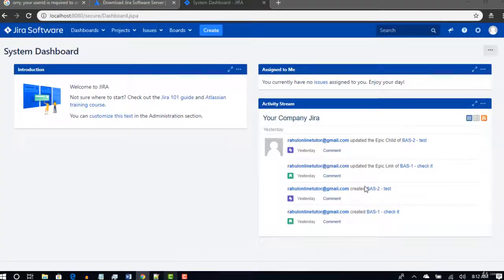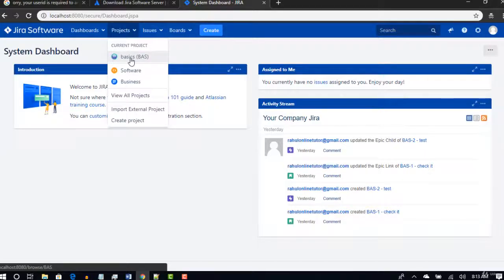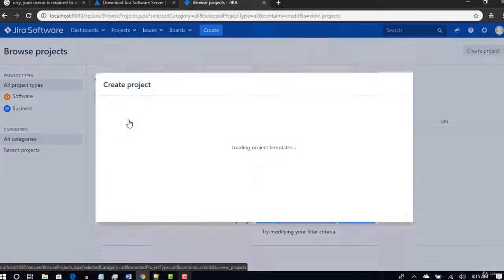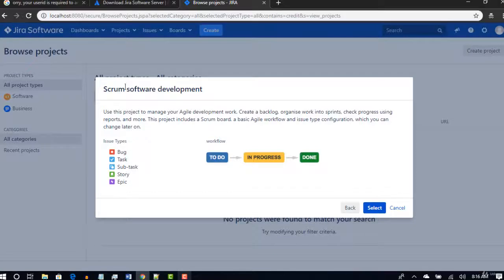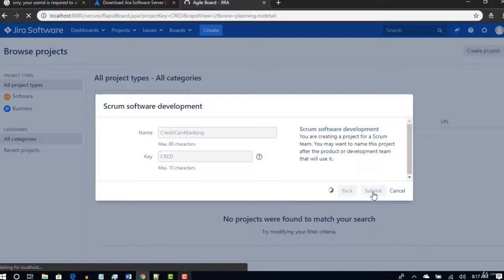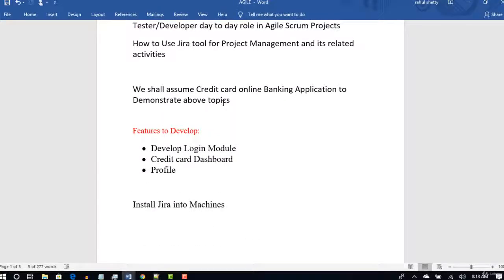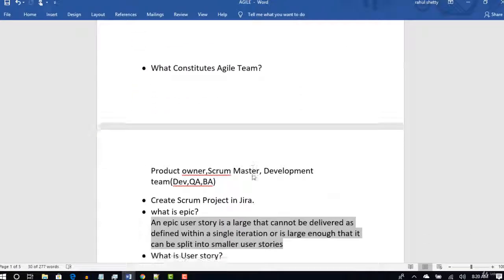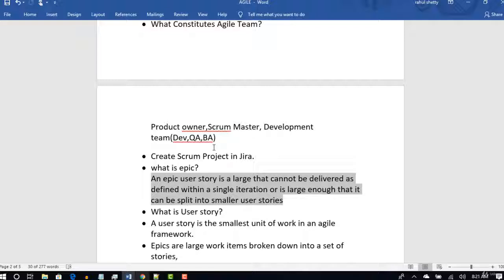Create Agile Scrum Project in Jira and Understand Epics | BSA QA | #5